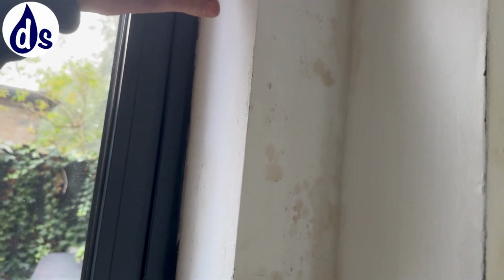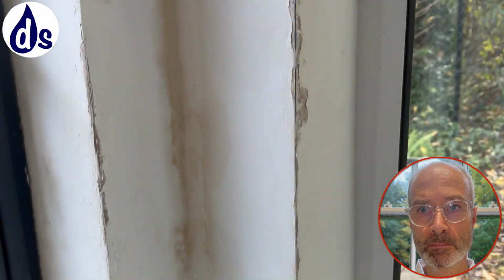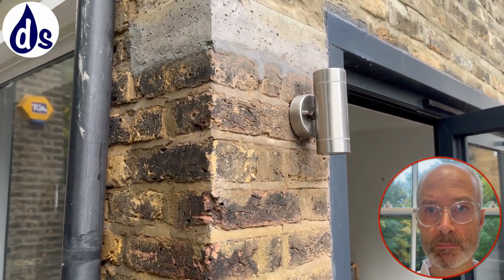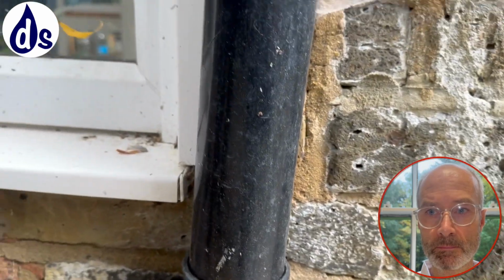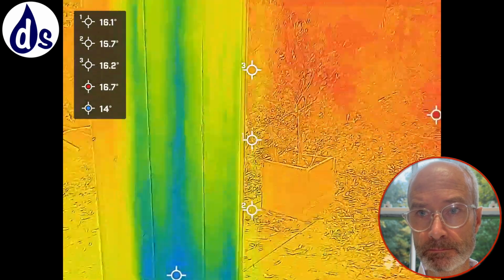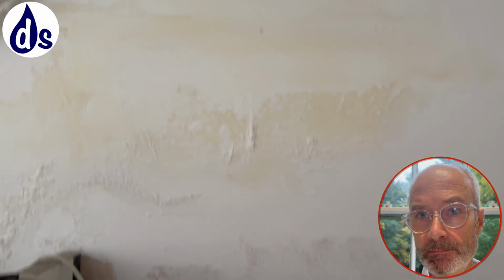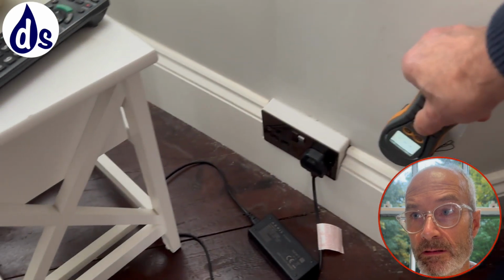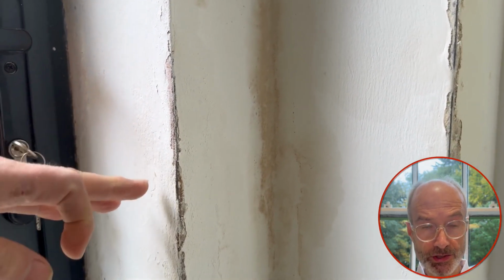⬇️ Damp from cold steel supporting column✨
🏠✨ Are you struggling with persistent damp patches or condensation issues in your home?
This video dives into a real-life damp survey in South London, addressing how excess vapour, poor ventilation, and cold surfaces can contribute to dampness. Learn how to pinpoint root causes, adopt effective solutions, and prevent damp from returning.

BACKGROUND 👀
The property, a recent purchase, has experienced damp issues related to previous rising damp-proof injections. Other factors contributing to dampness include poorly sealed windows, deteriorating brickwork, and outdoor paving levels above the damp-proof course.

FINDINGS 🕵️‍♂️

🌟 Finding 1: Condensation forming on a cold steel column in the kitchen corner due to rapid heat loss.
❌ Finding 2: Brown staining on walls, linked to surface condensation rather than rising damp.
💨 Finding 3: Vapour-related dampness from insufficient ventilation and high humidity levels.
🔍 Additional Findings: Previous rising damp-proof injections likely caused vapour absorption imbalances, leading to condensation in untreated areas.

ACTIONS 🛠️

1️⃣ Use a Dehumidifier
🍃 Maintain relative humidity with a dehumidifier, especially at night or during colder months. Recommended models include:
 • PureMate 20L/Day Portable (£179.99)
 • Duux Bora Smart (£300)
 • Meaco DD8L Zambezi (£260, ideal for colder environments).
Set the dehumidifier to 70%RH, especially when leaving the property vacant. Allow continuous drainage into a sink.

2️⃣ Reduce Vapour from Cooking
🍃 Use lids on pots and pans to reduce vapour production by 80%. Always use an extractor fan while cooking.

3️⃣ Follow Dew’s Law
🍃 Keep internal vapour levels below external temperatures using ventilation and dehumidifiers. Monitor with tools like the Habotest Hygrometer or ORIA Wireless Hygrometer.

4️⃣ Target Vapour from Clothes Drying
🍃 Use a tumble dryer in a ventilated room, ideally with the door closed and an extractor fan running. Avoid drying clothes in unventilated spaces.

5️⃣ Target Vapour from the Bathroom
🍃 After showering, keep the bathroom door closed with the fan running or a window open for at least 30 minutes to dissipate humidity.

ADDITIONAL ACTIONS IF ALL ELSE FAILS 💡

1️⃣ Consider Insulation
Thermal insulating plasterboard can reduce heat loss from cold surfaces like the steel column. This will help prevent condensation and improve energy efficiency. Approximate cost: £1,000.

VERIFICATION 📊
 • Drying Time: Expect 6–9 months for affected areas to dry fully, depending on severity.
 • Monitor Progress:
 • Use a damp meter weekly, focusing on high-moisture spots.
 • Track humidity levels with a data logger to compare sub-floor and external readings.

REASONING 🧐

The primary cause of dampness is excess internal vapour due to insufficient ventilation. The steel column rapidly loses heat in cold weather, creating an ideal surface for condensation. Previous chemical damp-proof treatments are not a factor here, as rising damp is virtually impossible in areas like South London, where groundwater is actively removed.

for personalised advice and free tools.

WHAT NEXT?

📺 Next Video: “Mould, Moisture, Mayhem – The Vapour Strikes Back”

GLOSSARY
• Rising Damp: Rare phenomenon involving groundwater rising through walls due to capillary action.
• Dew’s Law: A principle for managing vapour levels below external temperatures.
• Hygroscopic Salts: Salts that attract moisture, often seen in older buildings.

Have you faced similar issues with cold surfaces or condensation? Share your experience, and I’ll respond with expert tips!